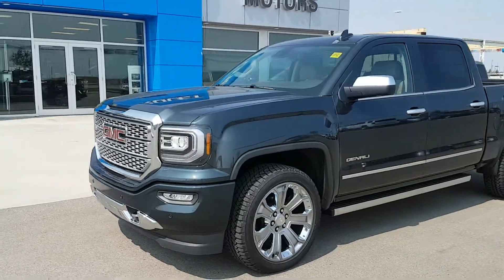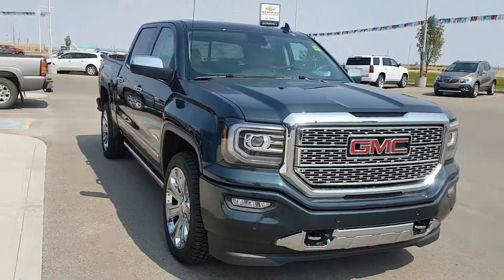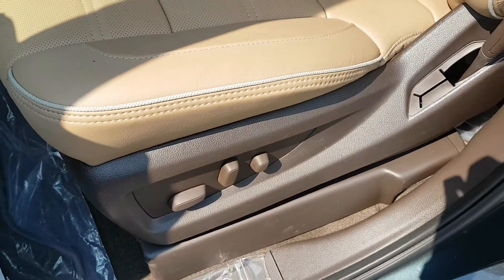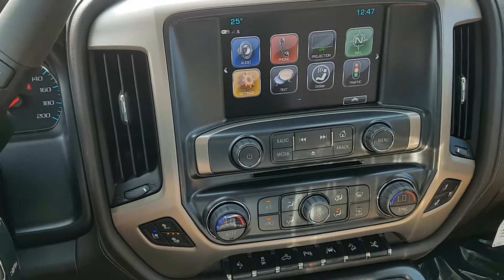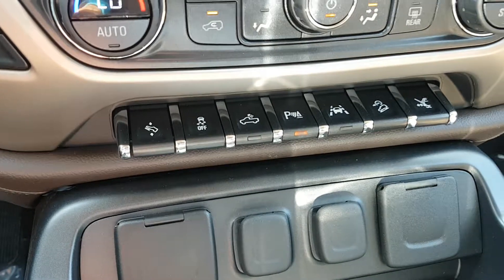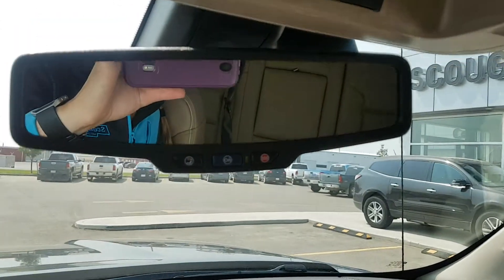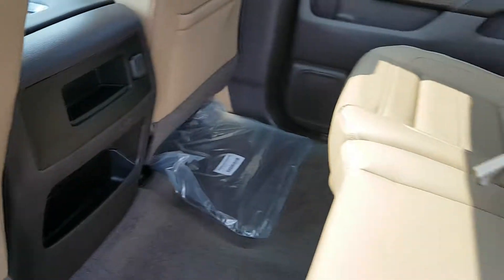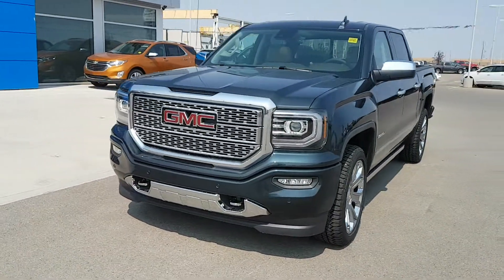2017 GMC Sierra 1500 SLT 4 x 4 crew cab- 183827